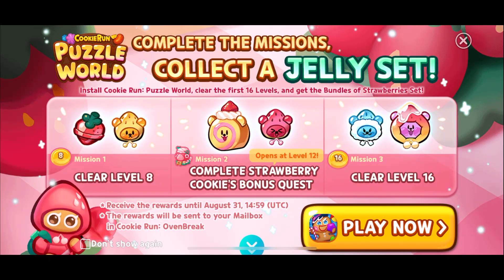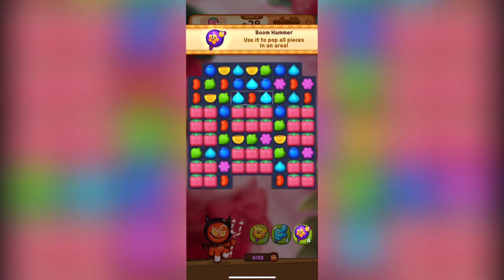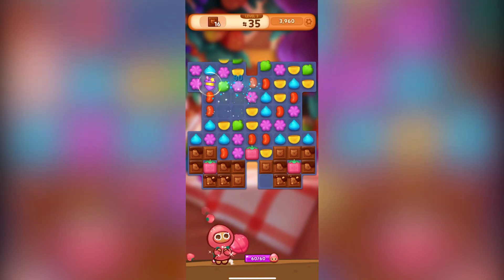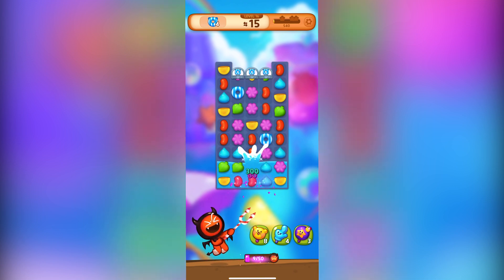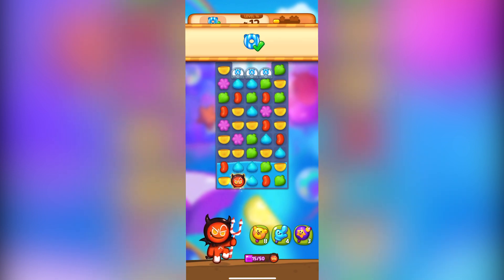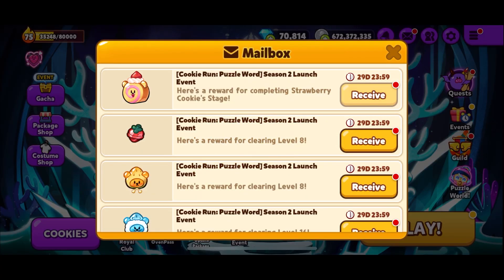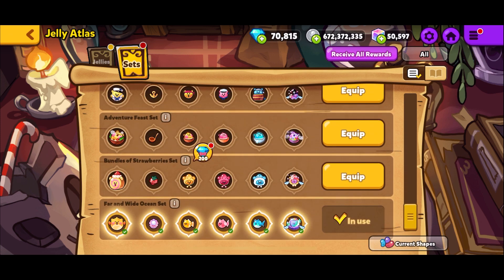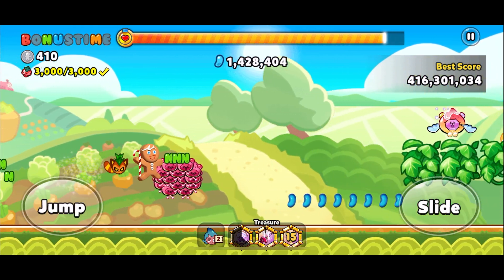CROB STRAWBERRY JELLY SET CookieRun Ovenbreak